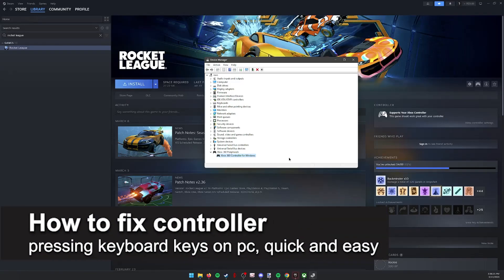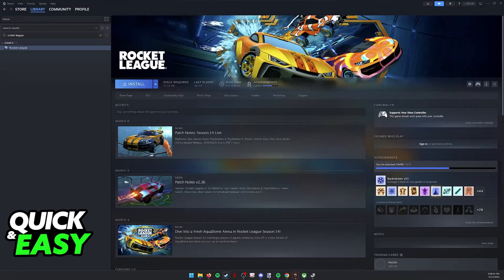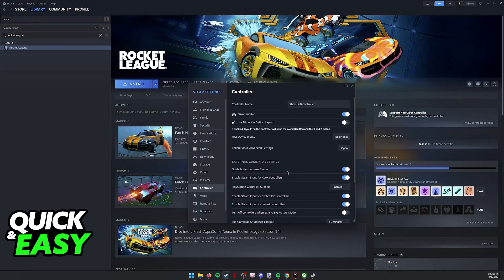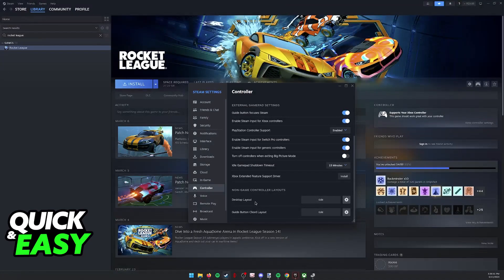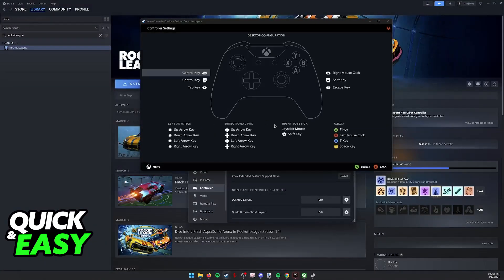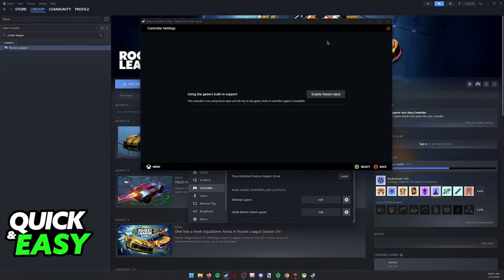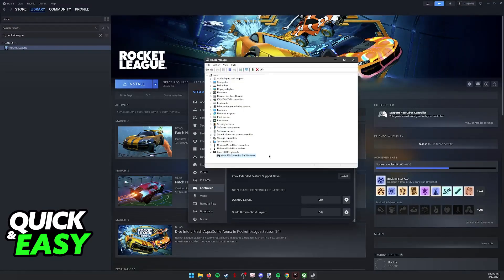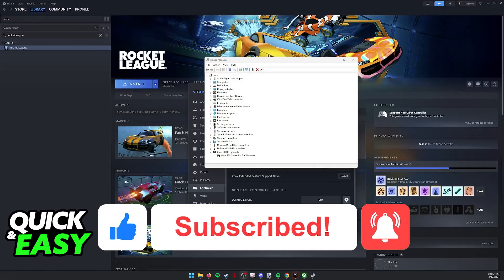How To FIX Controller Pressing Keyboard Keys on PC (2025)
I will solve your doubts about how to fix controller pressing keyboard keys on pc, and whether or not it is possible to do this.

I hope I have helped you with the video!